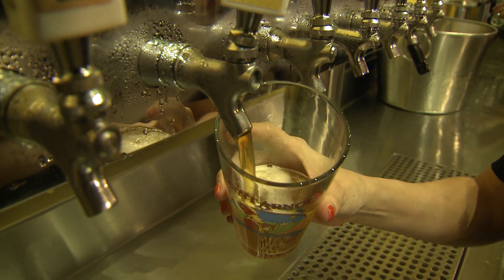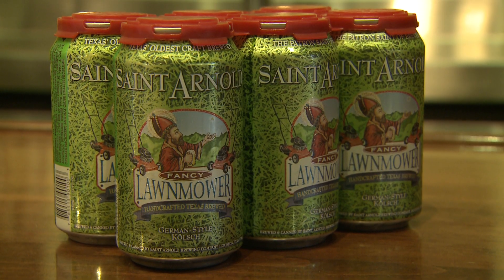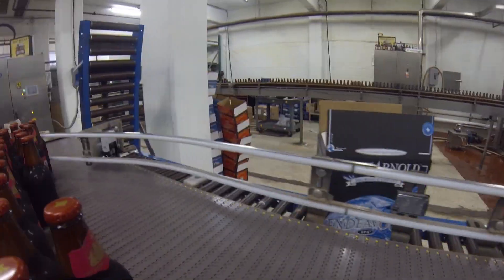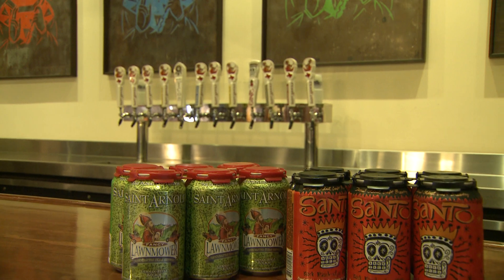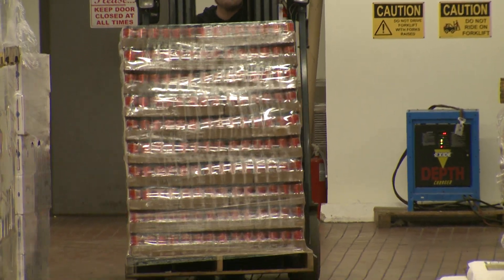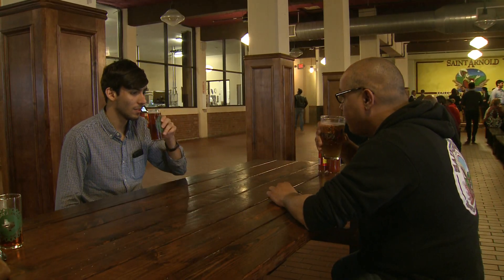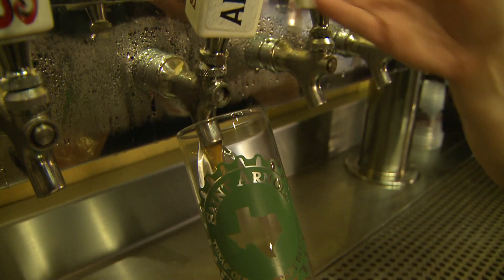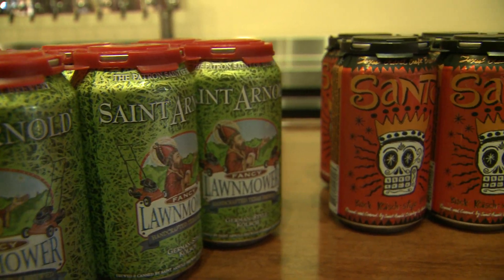Preview of St Arnold's beer cans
How its made preview of St Arnold's beer cans.